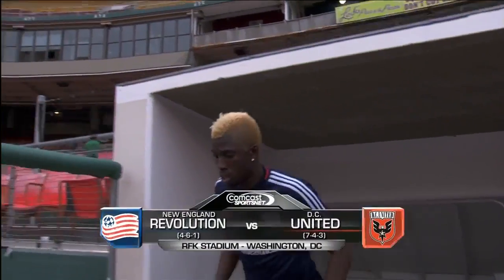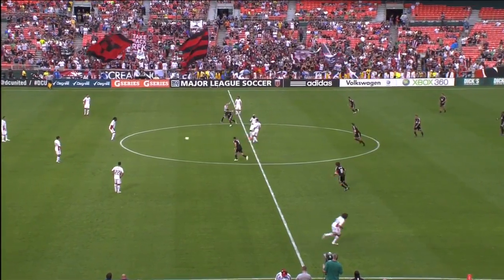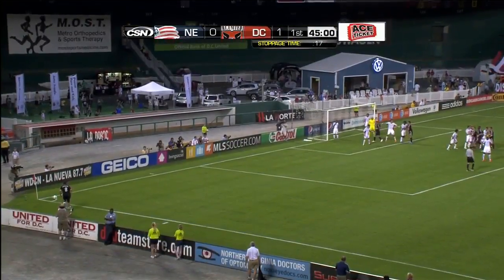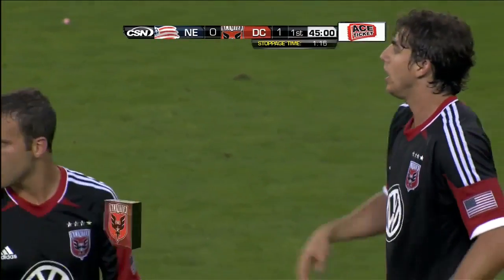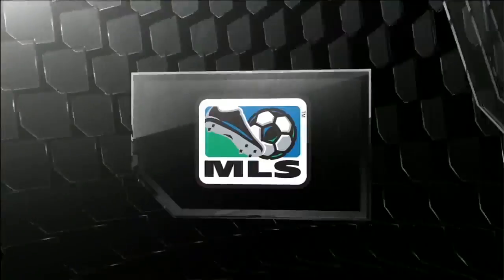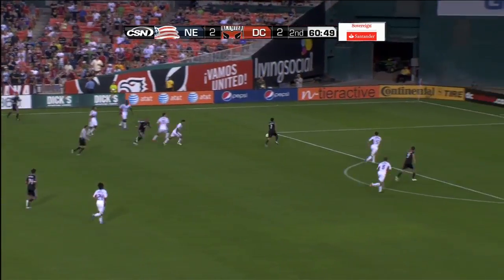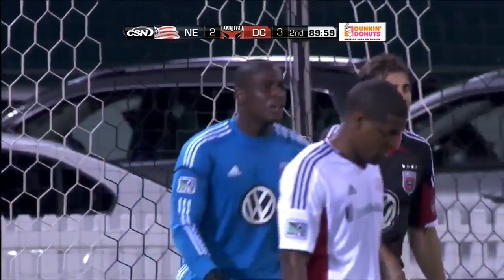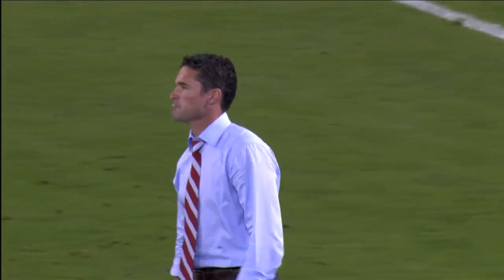HIGHLIGHTS: D.C. United vs New England Revolution, May 26, 2012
The New England Revolution travel South to take on Eastern Conference rivals D.C. United at RFK Stadium.

About MLS: Headquartered in New York City, Major League Soccer is the top-flight professional soccer league in the United States and Canada. MLS features many stars from the U.S., Canada, and around the world. Major League Soccer's 17th season features 19 clubs each playing 34 regular-season matches. Those clubs are the Chicago Fire; Chivas USA; Colorado Rapids; Columbus Crew; D.C. United; FC Dallas; Houston Dynamo; 2011 MLS Cup champion LA Galaxy; New York Red Bulls; New England Revolution; Philadelphia Union; Portland Timbers; Real Salt Lake; San Jose Earthquakes; Seattle Sounders FC; Sporting Kansas City; Toronto FC; Vancouver Whitecaps FC; and, in their inaugural season, Montreal Impact. For more information about MLS, log on to the league's official